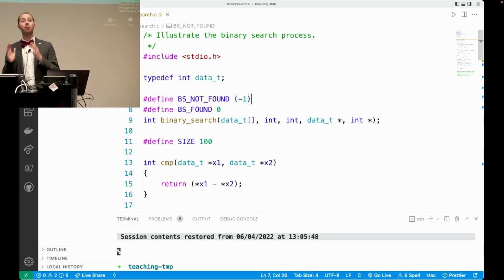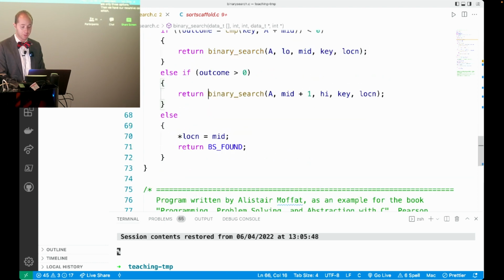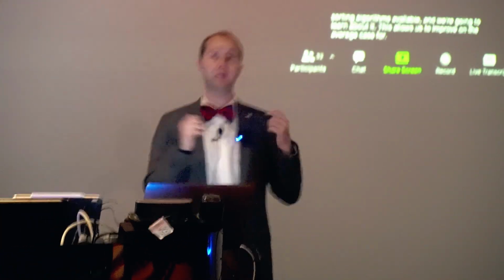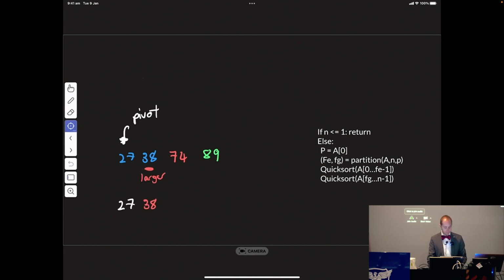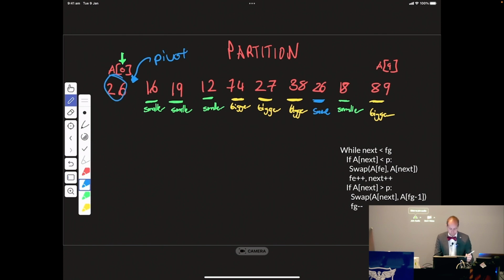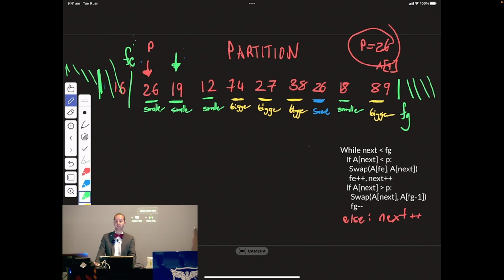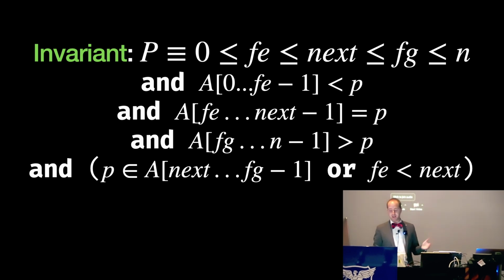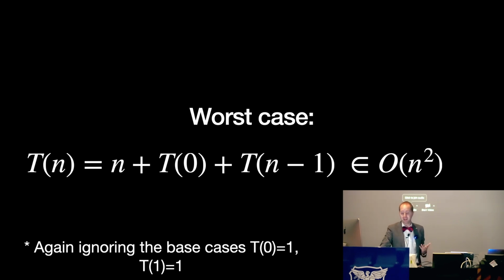Lecture 15: Quicksort, FoA 2022s1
00:00 Intro
00:40 Student Feedback Survey
01:30 Binary Search Code
04:44 Generic Data Type
06:25 Comparsion Function
08:05 Multiple Return Values
10:34 Testing Binary Search
12:23 Getting A Sorted Array
13:05 Introduction to Quicksort
14:49 Worked Example
20:54 Correctness Proof
24:45 Partition Function
36:52 Partition Correctness
42:12 Quicksort Runtime